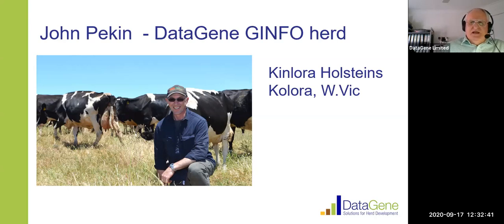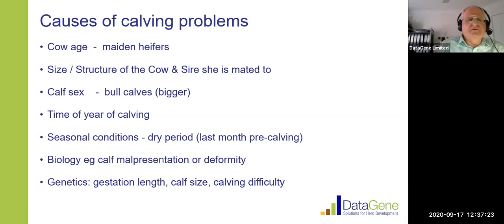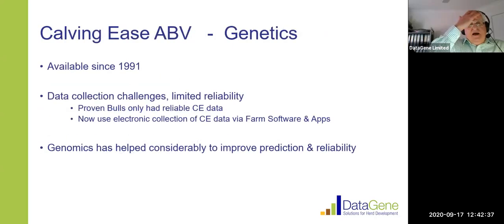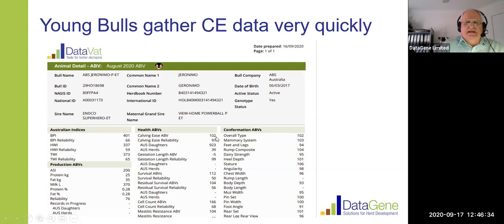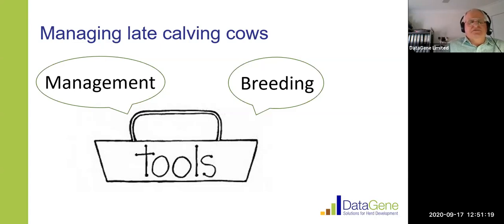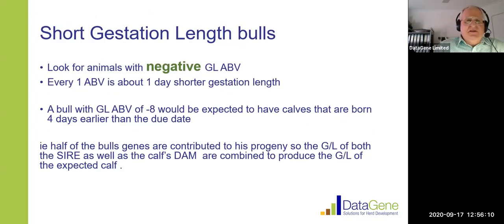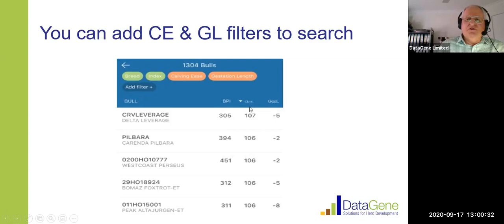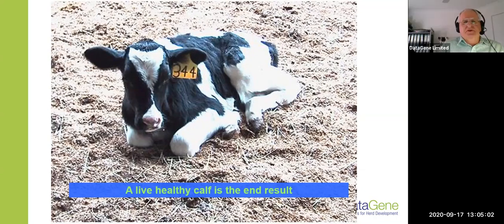Breeding Briefs: webinar series - Calving Ease & Gestation Length ABVs